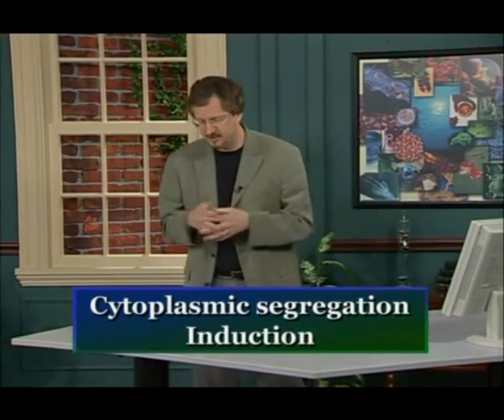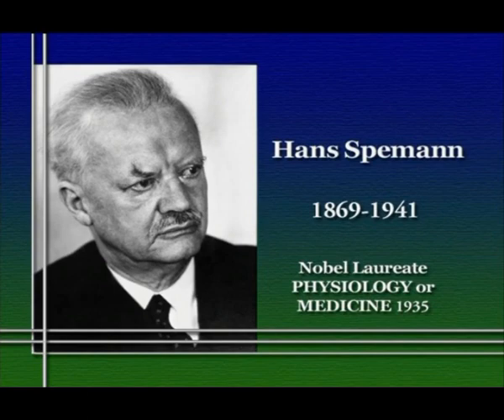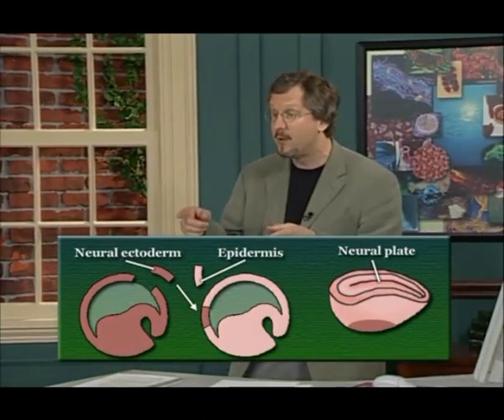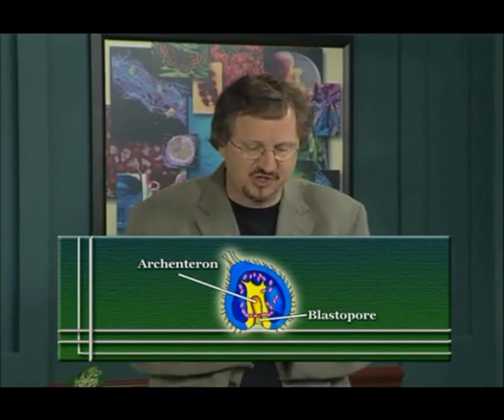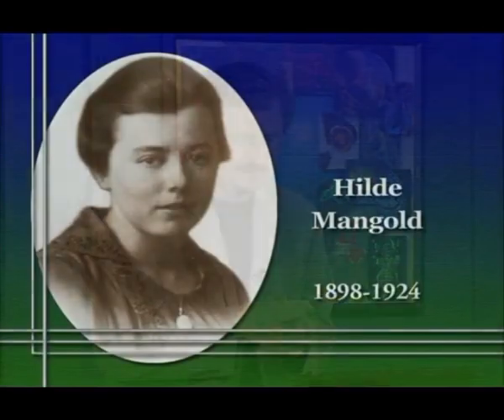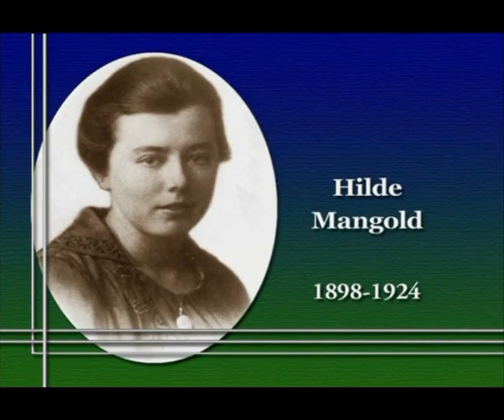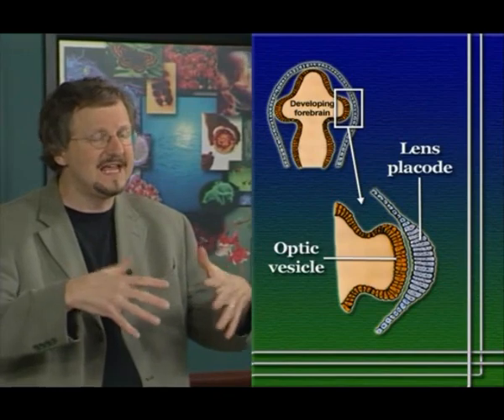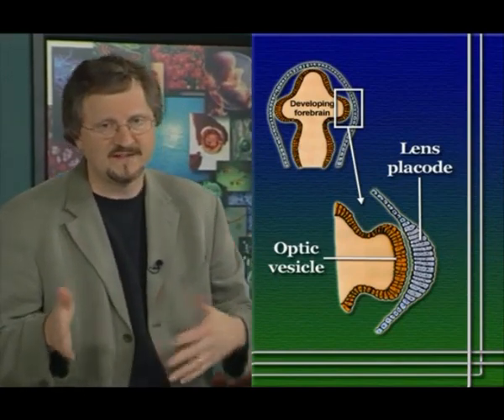Biology Tutorial Information and Evolution Induction and Pattern Formation